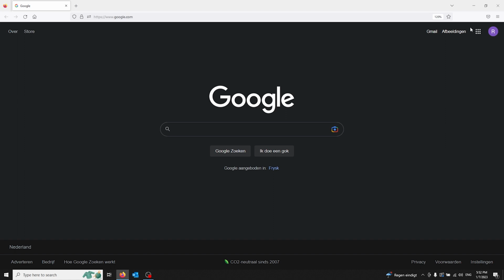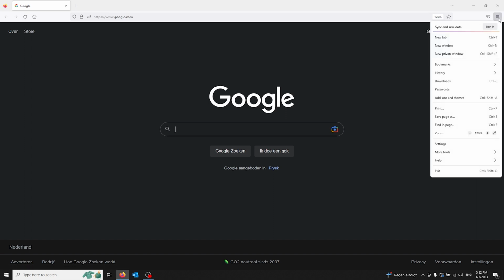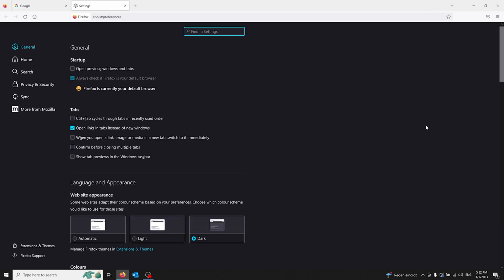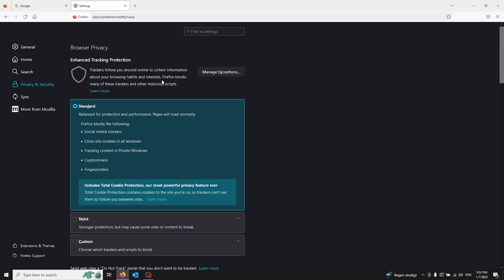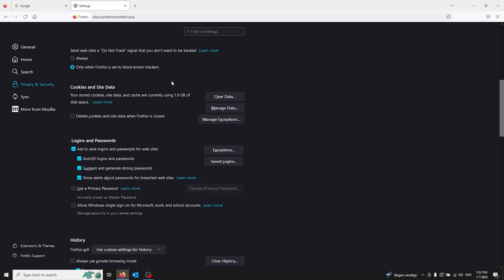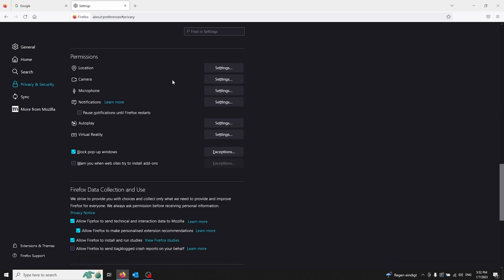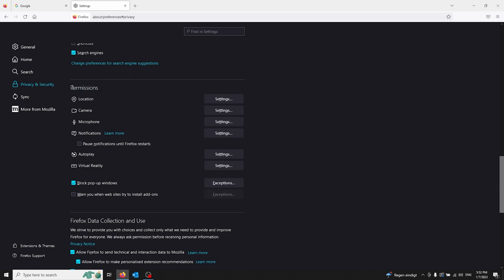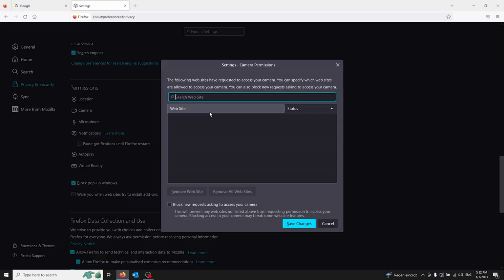How To Check If A Website Is Using Your Webcam In Firefox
Do you want to know which websites are using your webcam in Firefox? In this video, we'll show you how to check and manage webcam access for websites in the browser. We'll walk you through the simple steps you can take to view a list of websites that have requested access to your webcam, and we'll show you how to block any that you do not want to allow access. So if you want to learn how to check and control webcam access in Firefox, be sure to watch our video and get started today.

To check if a website is using your webcam in Firefox, you can follow these steps:

1.    Open Firefox and click the three horizontal lines in the top-right corner of the window.
2.    From the menu, click on "Options."
3.    In the left-hand menu, click on "Privacy & Security."
4.    Scroll down to the "Permissions" section and find the "Camera" option.
5.    Click on the "Manage Data" button next to the "Camera" option.
6.    A new window will open showing you a list of websites that have requested access to your camera. You can see which websites are currently using your camera by looking for the "Currently Using" label next to the website's name.
7.    To block a website from using your camera, click on the website's name and then click the "Remove Website" button.

By following these steps, you can check which websites are using your webcam in Firefox and block any that you do not want to allow access.

Keep in mind that some websites may require access to your webcam in order to function properly. You should only block access if you are sure you do not want the website to use your webcam.